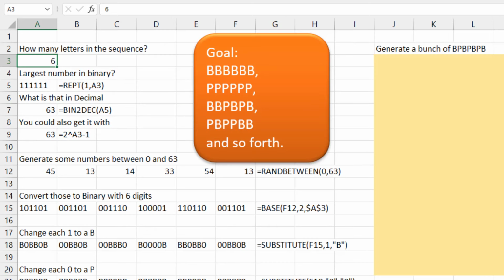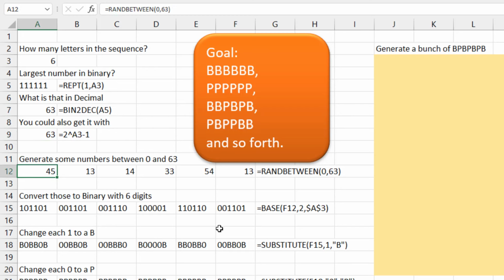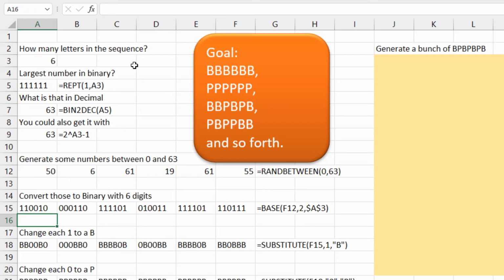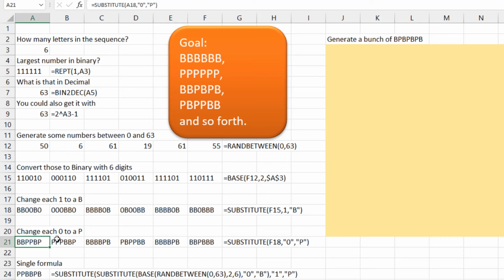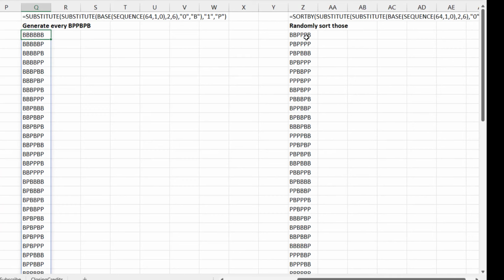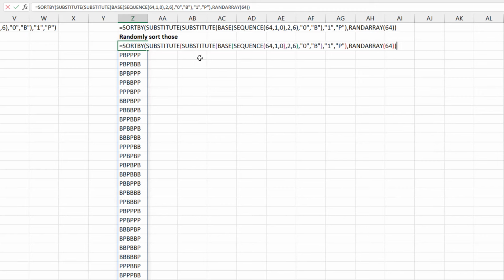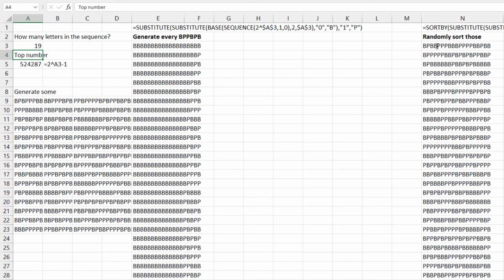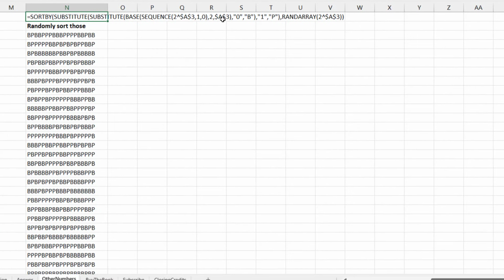Excel - How to Generate Random Combination Of PBPBBP - Episode 2448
Microsoft Excel Tutorial: Generate random sequence of the letter B and P in Excel.

Welcome to another episode of the MrExcel Podcast, where we make learning Excel easy and fun. In today's episode, we will be tackling a question from John Doe on YouTube about generating random combinations of the letters B and P. This may seem like a daunting task, but I have a simple solution that involves using some of Excel's powerful functions.

First, we need to determine how many letters are in the sequence. To do this, we will use the REPT function to repeat the number 1 six times. This will give us a string of 111111, which we can then convert to decimal using the BIN2DEC function. This will give us the number 63, which is the maximum number of combinations we need.

Next, we will use the RANDBETWEEN function to generate a random number between 0 and 63. Then, we will use the BASE function, thanks to a great tip from Mordecai up in Long Island, to convert this number to binary. We will also use the argument to specify the number of digits we want, which in this case is 6.

Now, we have a string of 6 digits, but they are not in the format that John Doe is looking for. To fix this, we will use the SUBSTITUTE function to change each 1 to a B and each 0 to a P. And just like that, we have our randomly generated combination of B's and P's.

But what if we want to generate every possible combination of these letters? Well, we can use the SEQUENCE function to create a dynamic array of numbers from 0 to 63. Then, we can use the SUBSTITUTE and BASE functions as before to convert these numbers to binary and change the digits to B's and P's. And if we want to randomize the order, we can use the SORTBY function with a RANDARRAY as the sorting criteria.

But what if we want to customize the number of letters in the sequence? No problem, we can simply change the reference to A3, which is where we stored the number of letters, in our formulas. And just like that, we can generate combinations with 4, 8, or even 12 letters.

I hope you found this episode helpful and learned something new about Excel. Don't forget to check out my brand new courses on the Retrieve platform, available starting December 20th.

(0:00) Problem Statement: Random sequence of B and P in Excel
(0:23) Convert to Binary then Replace
(2:13) Combining to one formula
(2:35) Generate all 64 combinations
(3:03) Sort into random sequence using RANDARRAY() function in Excel
(3:20) Change number of characters to an input cell
(4:20) Wrap-up

This video answers these common search terms:
how to generate random combinations of two letters in excel
how to create random  charaters in excel
randomize two-letter combinations in excel
excel generate random letters
excel random combinations of two letters formula
generate letter pairs randomly in excel
creating random letter pairs in excel cells
excel formula for random letter combinations
excel formula for creating random letter pairs

Jon wants to generate 6-letter sequences using only the letters B and P.
So, for example: BBBBBB, PPPPPP, BPBPPB, BBBPPP, and so on. There are 64 such combinations and Bill shows you one way to solve this use BASE and SUBSTITUTE.
Formulas used for one word:
=SUBSTITUTE(SUBSTITUTE(BASE(RANDBETWEEN(0,63),2,6),"0","B"),"1","P")
The red box suggested a shorter formula of:
=CONCAT(CHAR(66+14*RANDARRAY(6,1,0,1,TRUE)))
Formula for all 64 words, in sequence
=SUBSTITUTE(SUBSTITUTE(BASE(SEQUENCE(64,1,0),2,6),"0","B"),"1","P")
Formula for those 64 words sorted randomly
=SORTBY(SUBSTITUTE(SUBSTITUTE(BASE(SEQUENCE(64,1,0),2,6),"0","B"),"1","P"),RANDARRAY(64))
If you have the number of letters in A3, then generate all words in sequence
=SUBSTITUTE(SUBSTITUTE(BASE(SEQUENCE(2^$A$3,1,0),2,$A$3),"0","B"),"1","P")
Sort those with:
=SORTBY(SUBSTITUTE(SUBSTITUTE(BASE(SEQUENCE(2^$A$3,1,0),2,$A$3),"0","B"),"1","P"),RANDARRAY(2^$A$3))